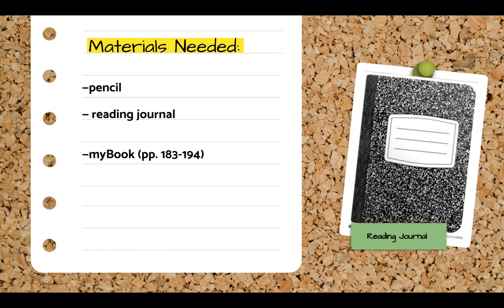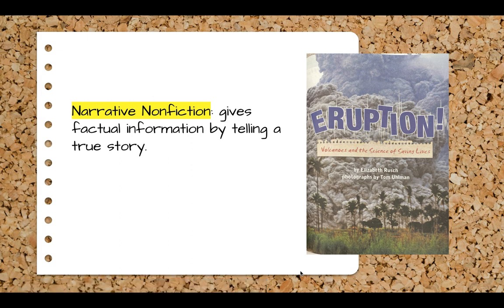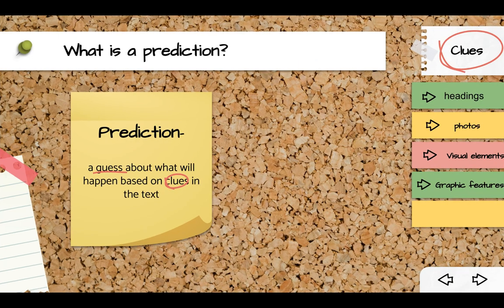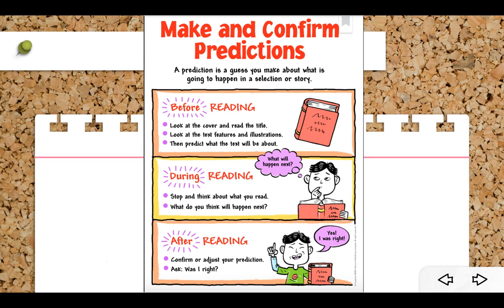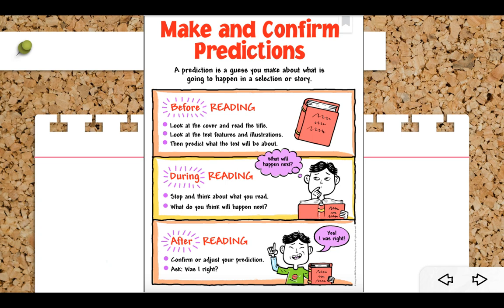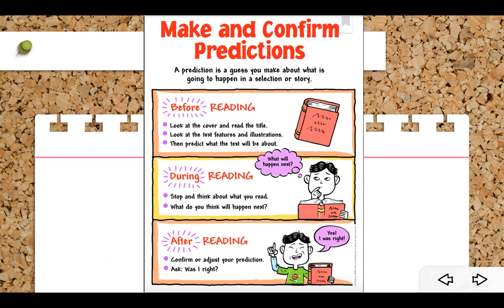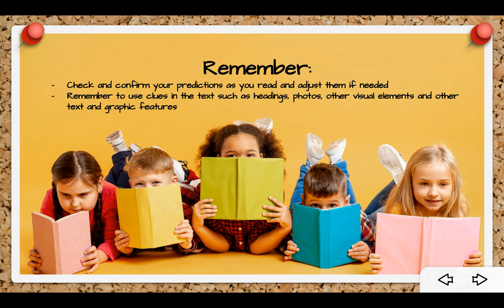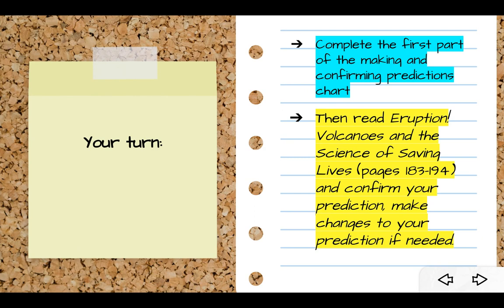Reading Workshop: Making and Confirming Predictions